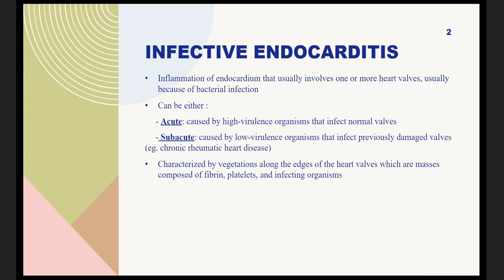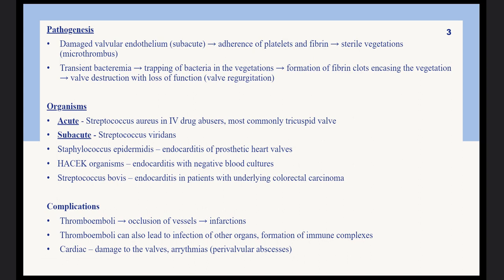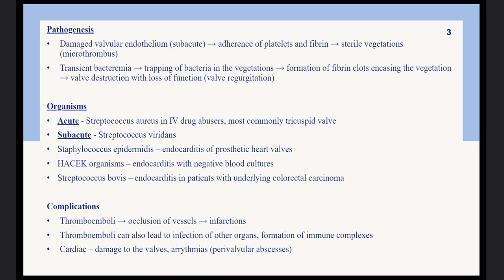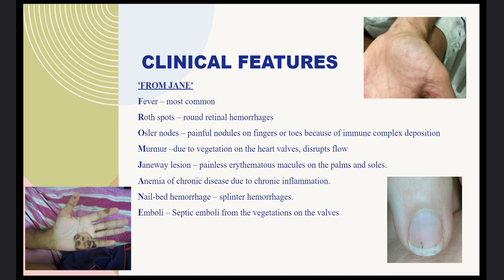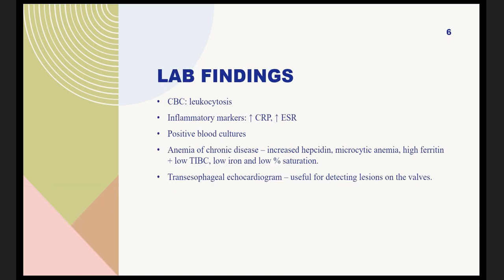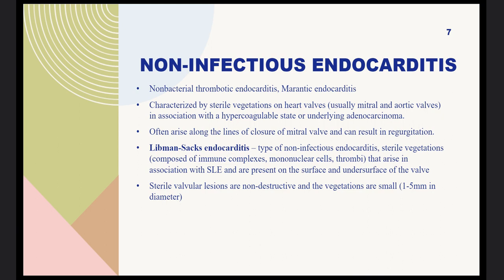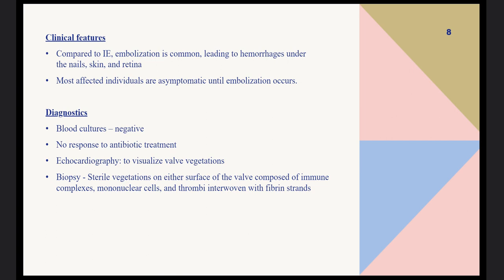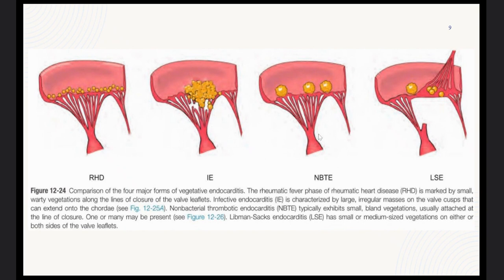75 - Valvular Heart Disease - infective endocarditis, noninfected vegetations